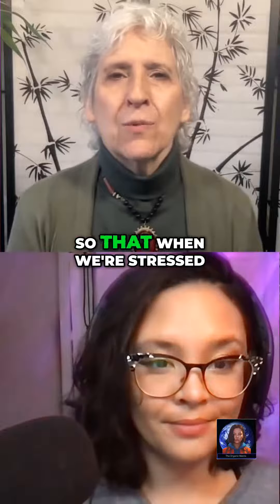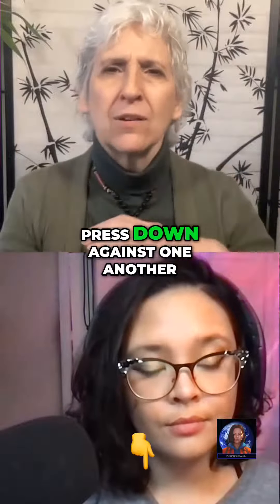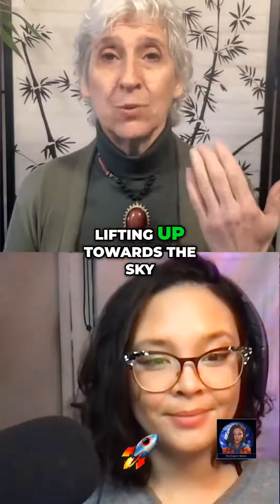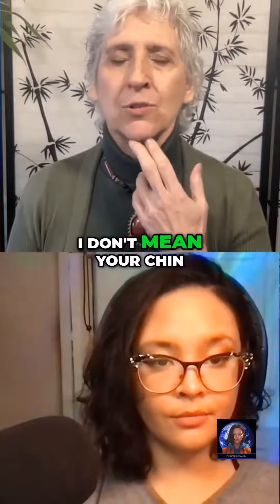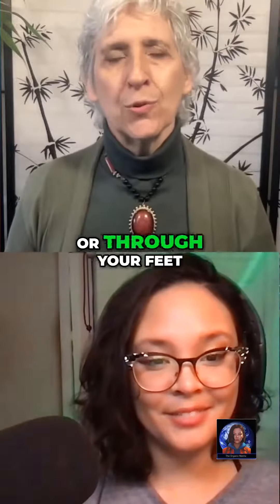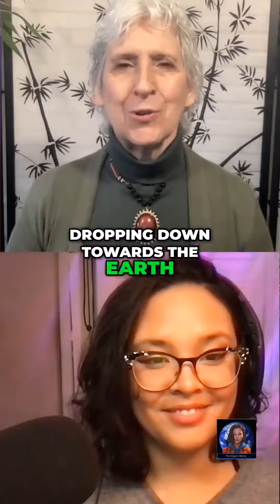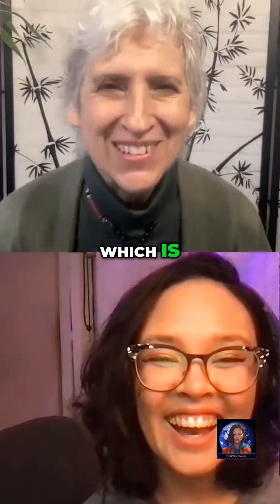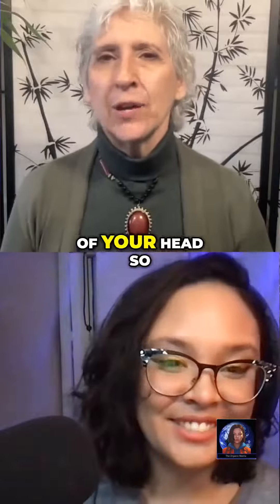Seeking simple Qigong exercises to ease stress in your daily routine? 🍃 @vickidellojoio shares two f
Seeking simple Qigong exercises to ease stress in your daily routine? 🍃 @vickidellojoio shares two foundational practices perfect for beginners and beyond. First, the 'Six Direction Breath'—an excellent starting point for anyone integrating energy work into their lives, from yoga to Reiki. 🌬️ Another gem? The practice of 'Sitting or Standing Tall.' In moments of stress, we often hunch, compressing our spine. This exercise invites you to envision elongating like a giraffe, with the grace of a kangaroo's tail grounding you. It’s about creating space between each vertebra, fostering a connection between the heavens and the earth—inspiration above, nourishment below. 🌳🌟 Imagine a bizarre yet beautiful hybrid animal, embodying both grounding and reaching for the sky. This visualization not only prepares us for challenges, like public speaking or performance, but also integrates the spiritual and physical benefits of Qigong into everyday life. Ready to transform your posture into a conduit for stress relief and inspiration? Dive into our latest episode for a step-by-step guide on these practices.